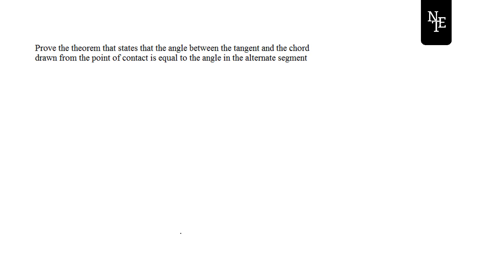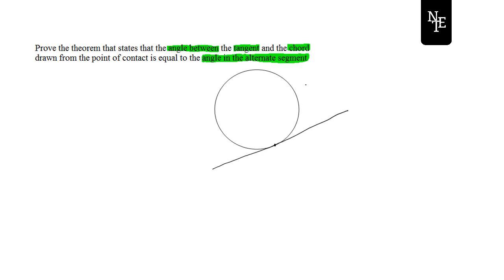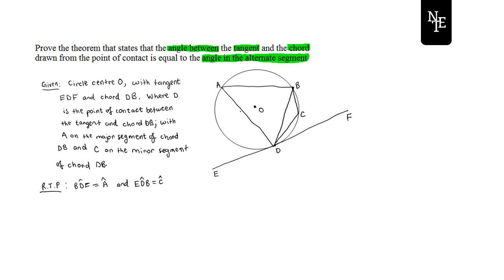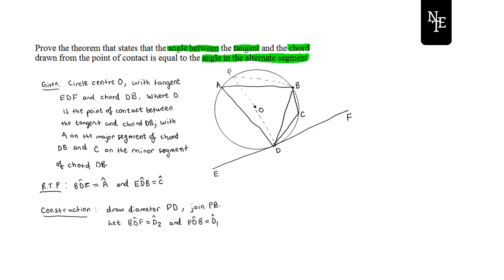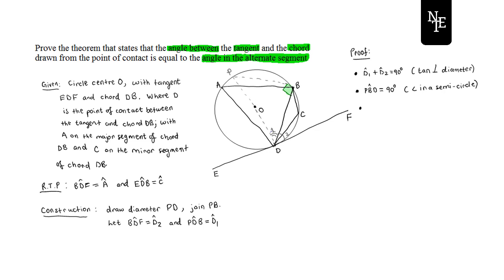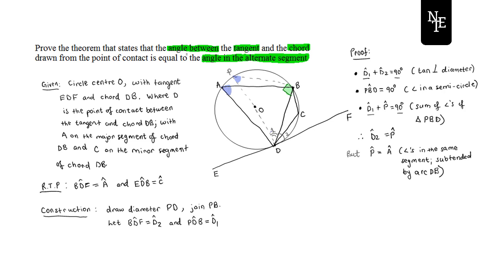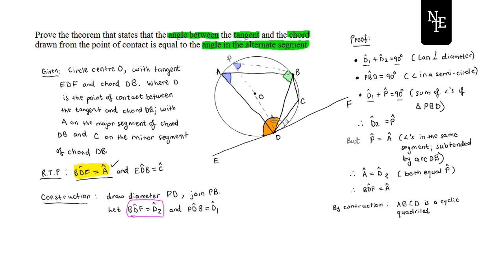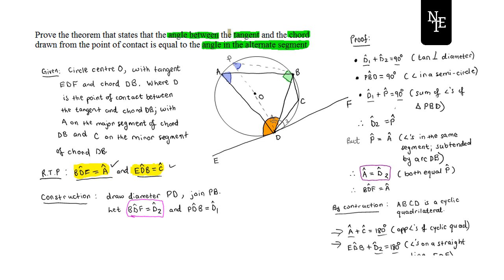Proving the Tan chord theorem from memory.😭 | NTE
Grade 12
Mathematics | Euclidean Geometry  | NTE

In today's video, listern to me struggle to prove the Tan chord theorem from memory.😭

Topics covered:

●Circle Theorems
●Proving the Tan chord theorem

⭐ MUSIC

Intro:
Outro :

Hosted by:
-Nthabiseng Maimela